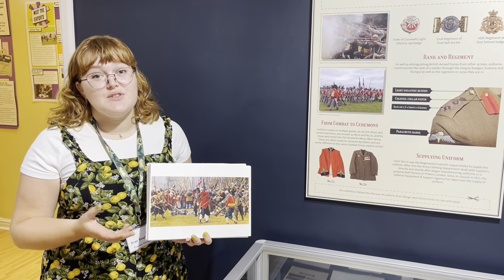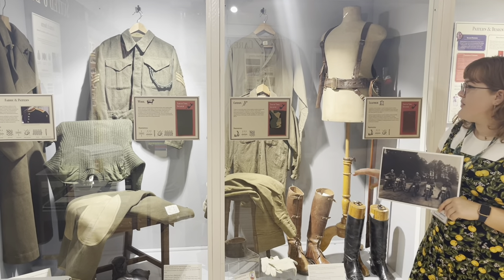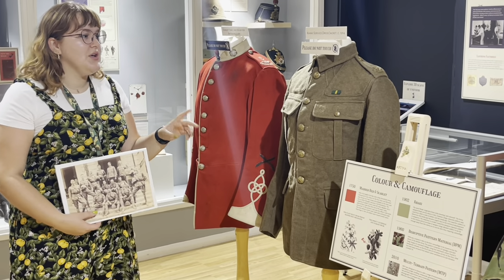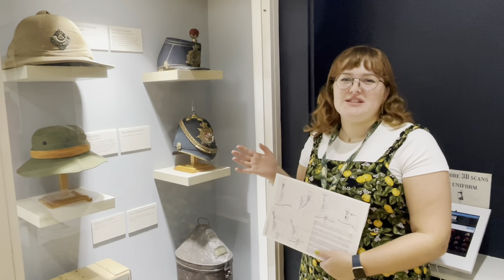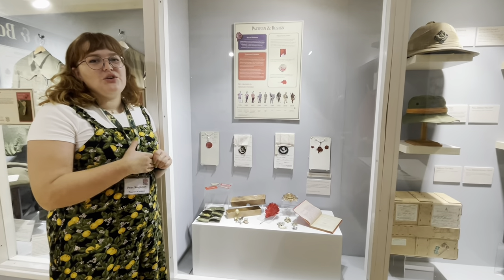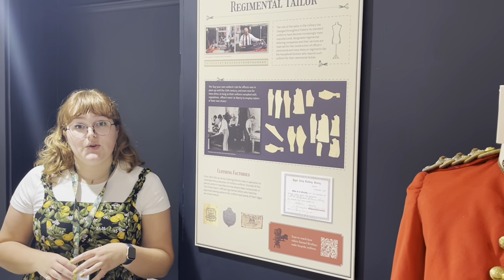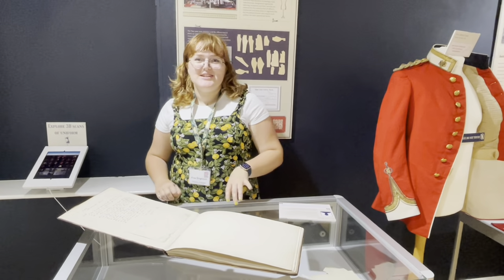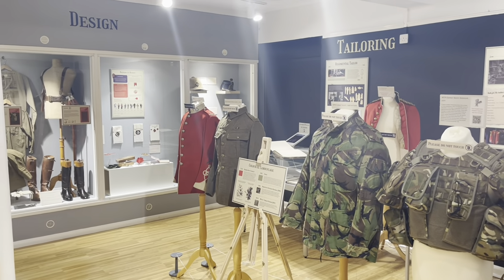Suited & Booted Exhibition - Curator's Tour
Find out about our new exhibition 'Suited & Booted: A History of the Design and Wear of Military Uniform' from Trainee Curator Fran.